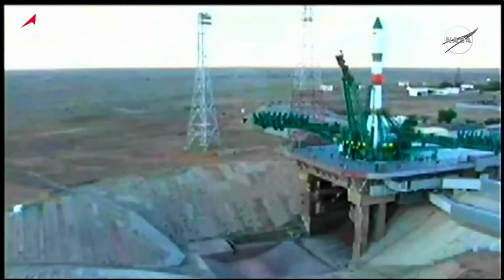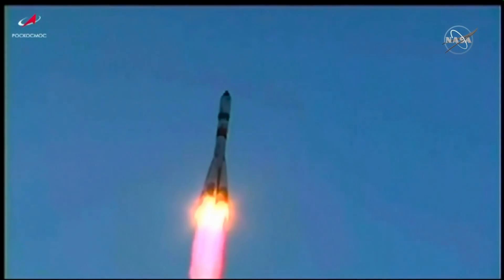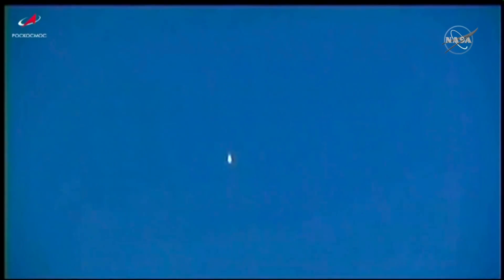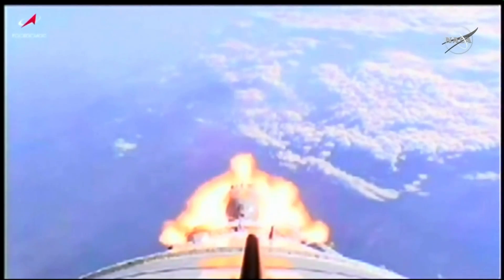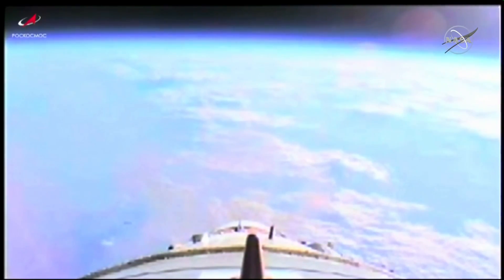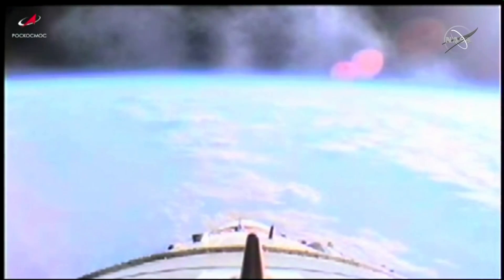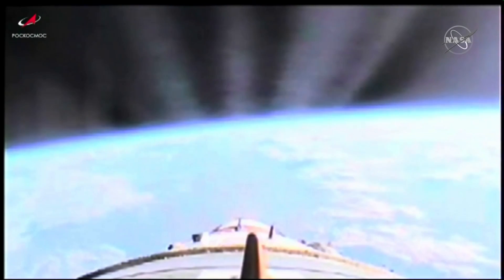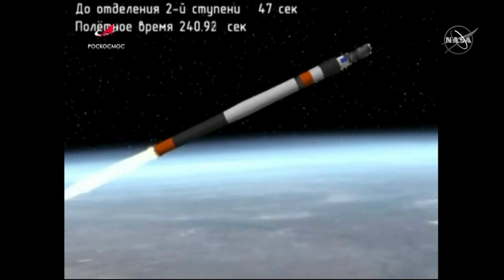Liftoff! Russian Progress 76 cargo mission launches to space station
A Russian Soyuz rocket launched the robotic Progress 76 supply ship from Baikonur Cosmodrome, Kazakhstan on July 23, 2020.  It is carrying three tons of food, fuel and supplies for the International Space Station. Full Story

Credit: NASA/Roscosmos